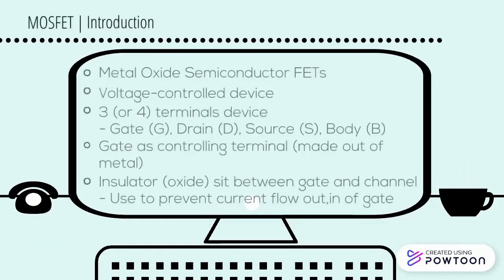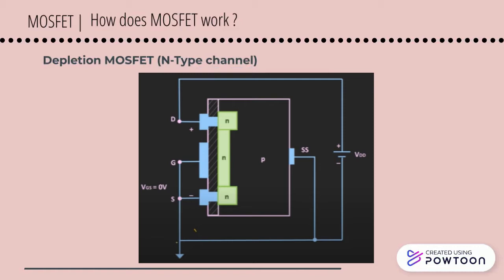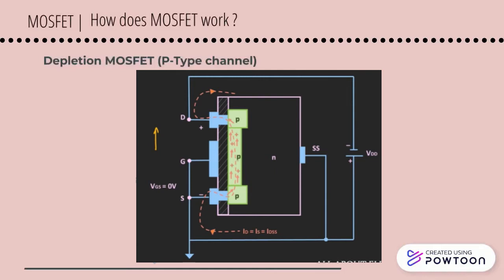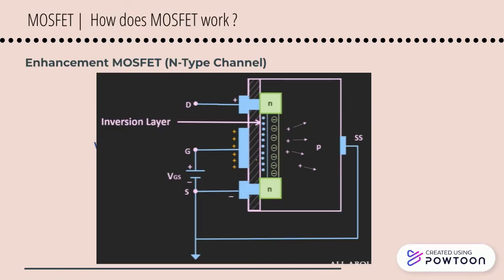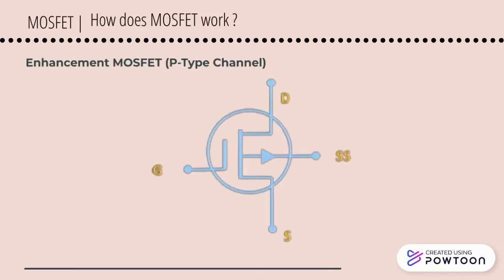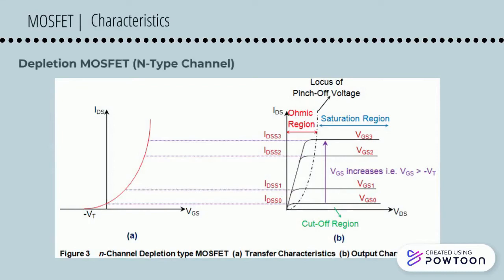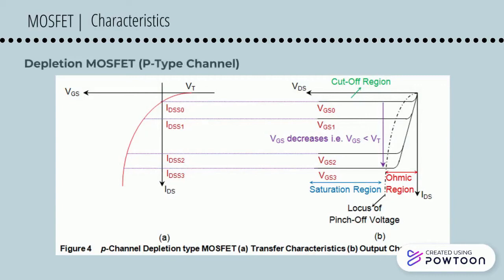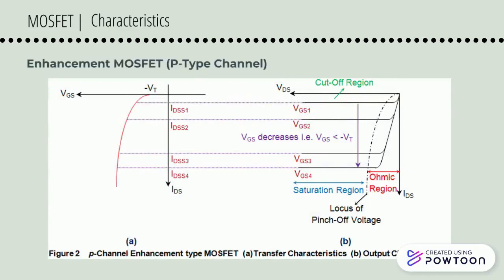EVERYTHING ABOUT MOSFET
This video is for my assignment PHY4204 Semiconductor Devices